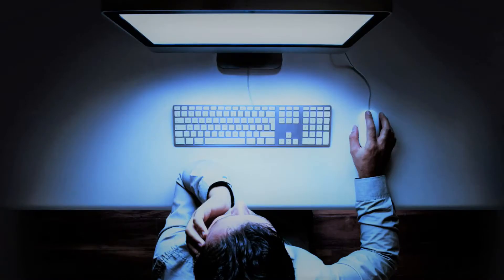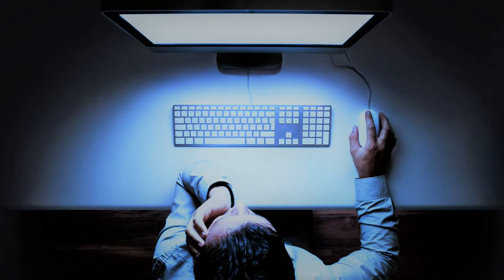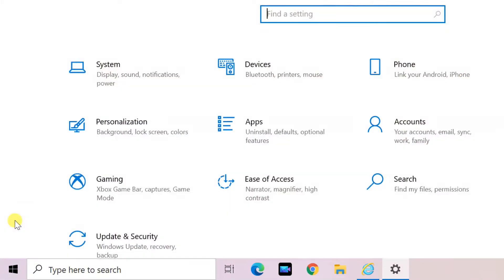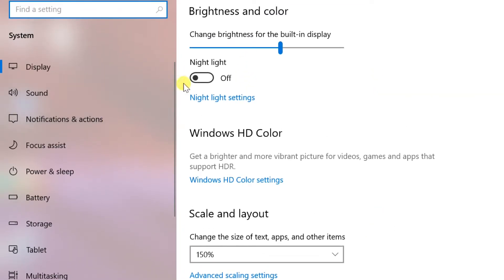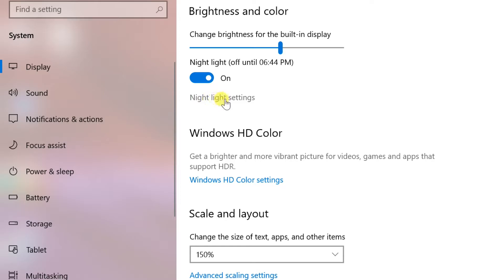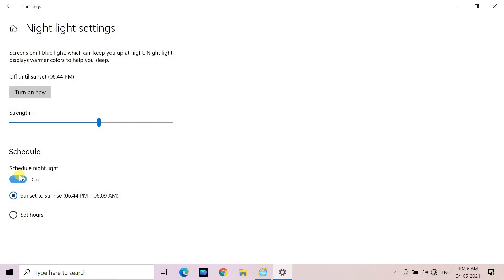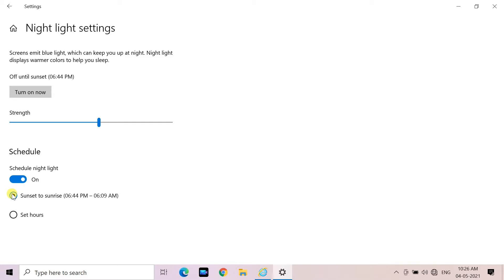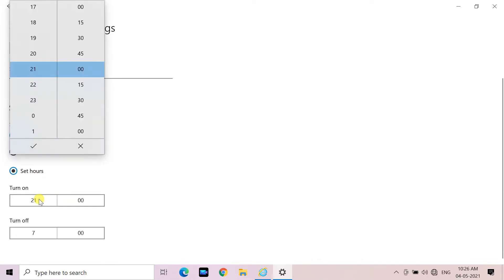Windows 10 Tutorial | Windows 10 Night light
Studies show the blue light cast by bright screens reduce our ability to fall asleep fast, and maintain our energy throughout the day. This light actually tricks our brain into believing it’s day time. The good news is that Windows 10 includes a special night mode called Night light.
Here’s how to activate it.